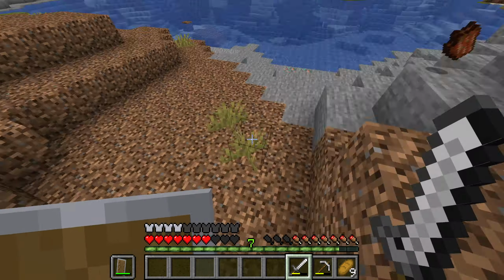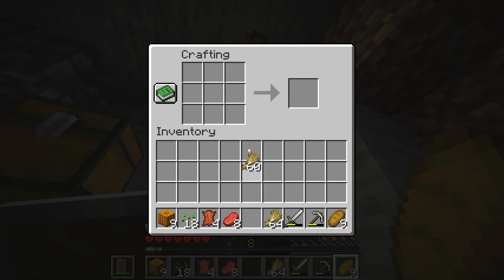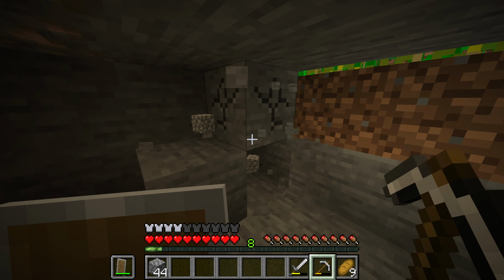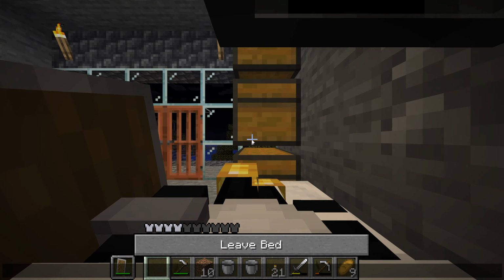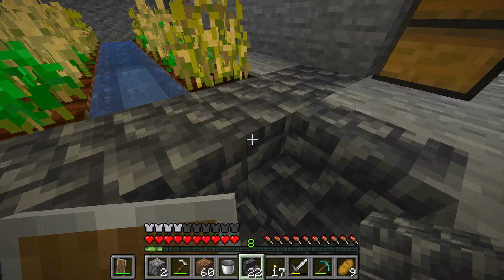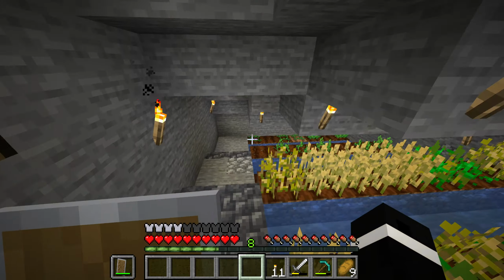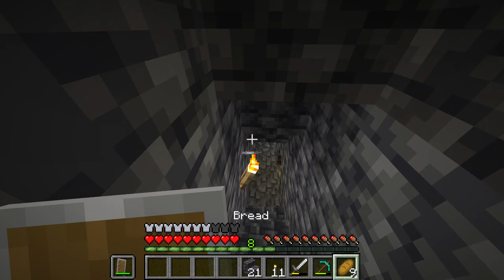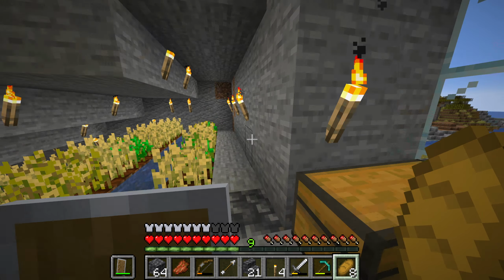Minecraft #13 Demo and Expand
A little more base work and expanding the farm

Phasmophobia, Minecraft, Dead by Daylight, Left 4 Dead 1 2, Among Us, Games, Let's Play, VOD, Cars, Gaming, Review, Lethal Company, Big Foot